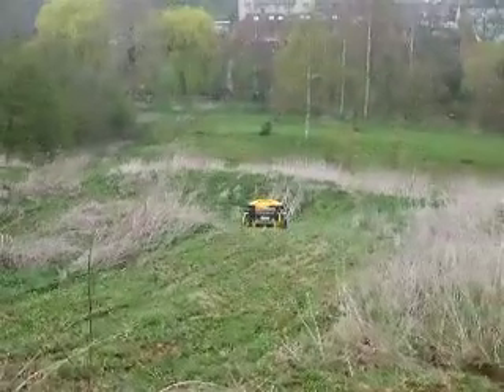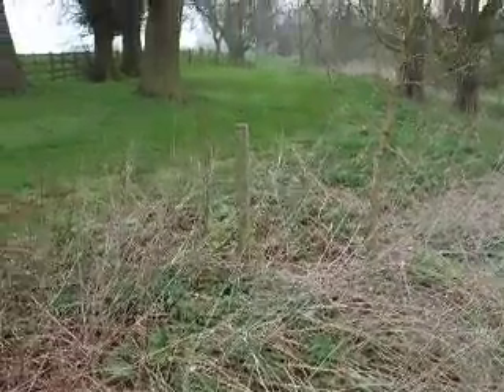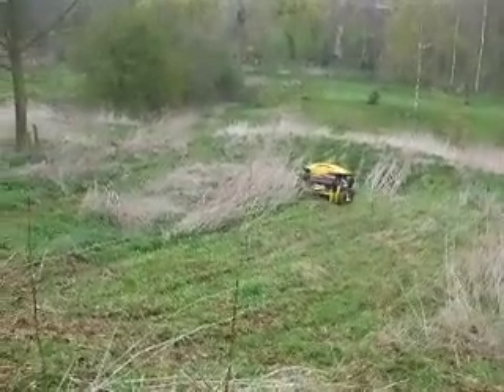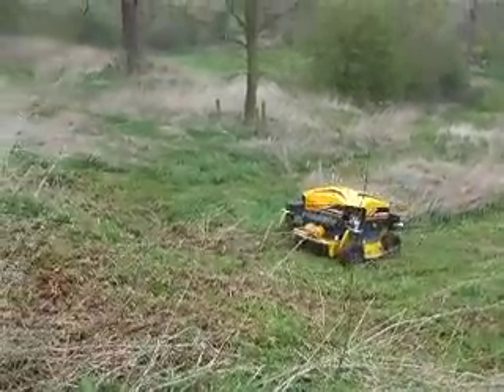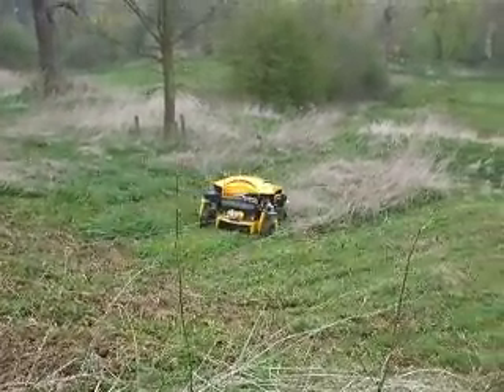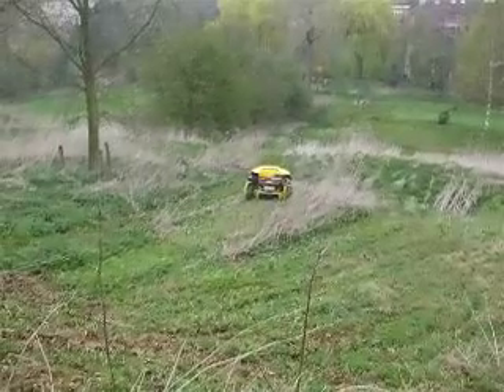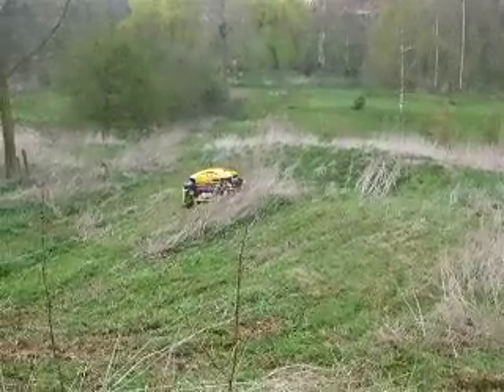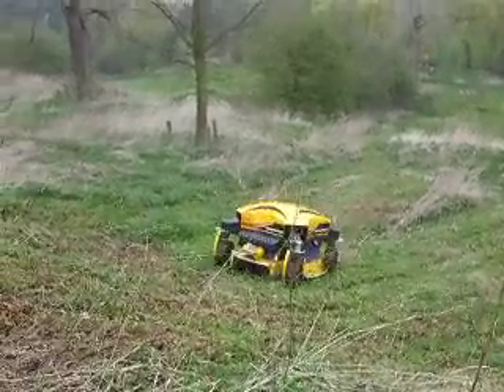ransomes spyder mower demo uppingham school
remote controlled banks mower at uppingham school arboretum